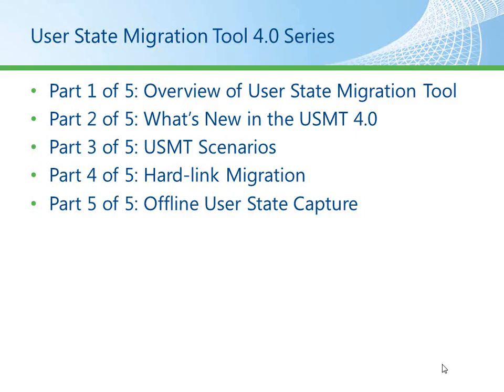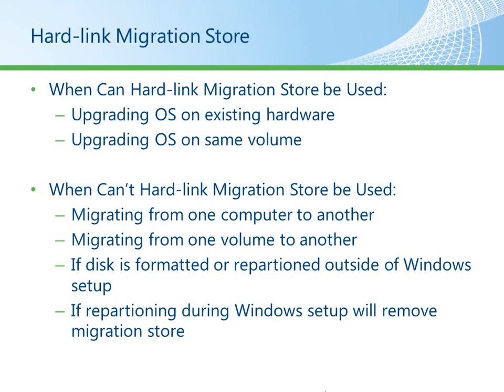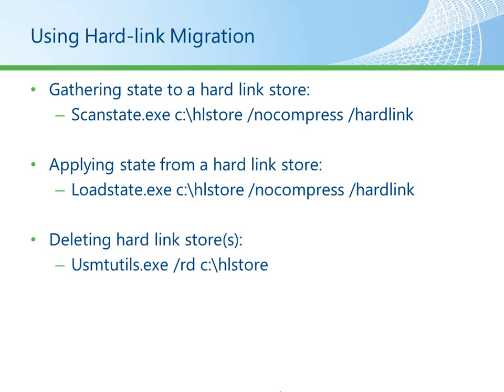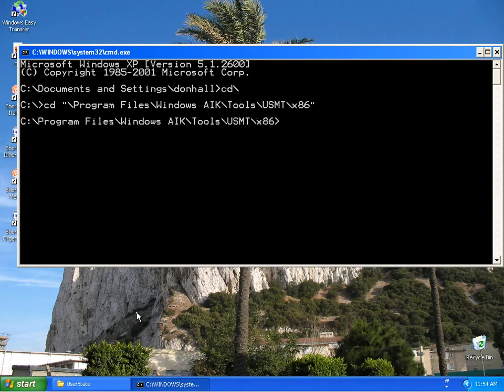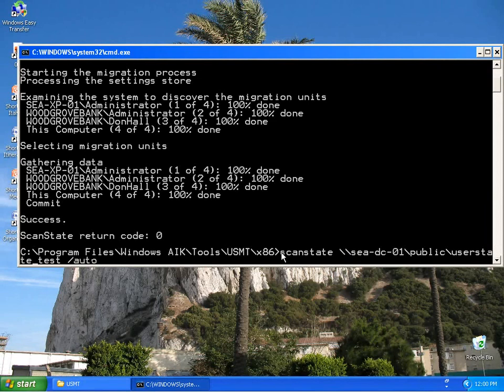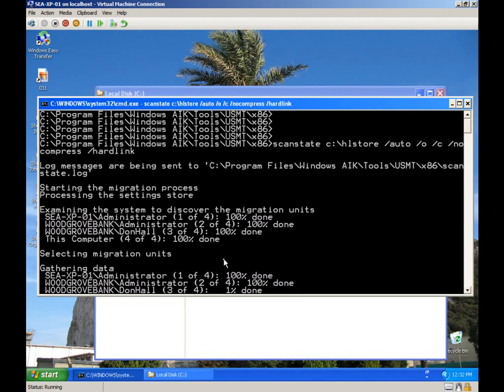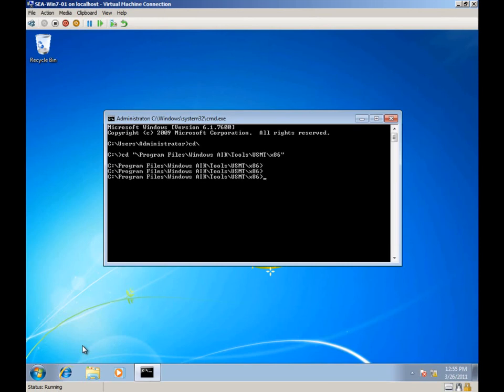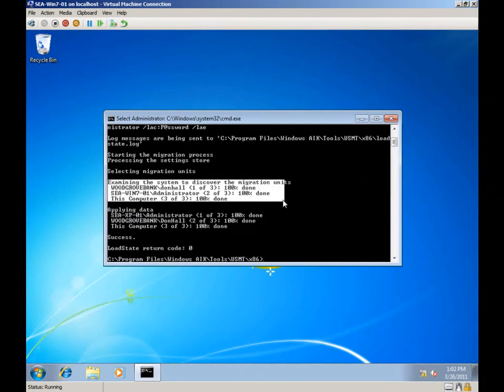Part 4 of 5 Hard link Migration in the USMT 4 0